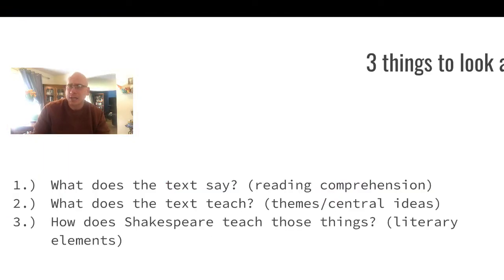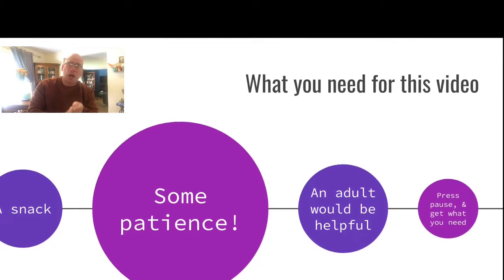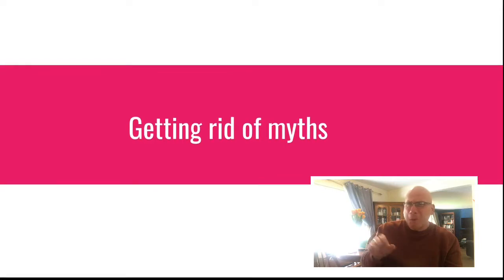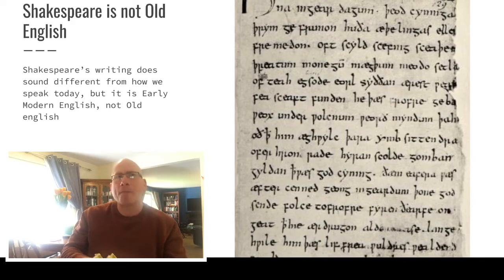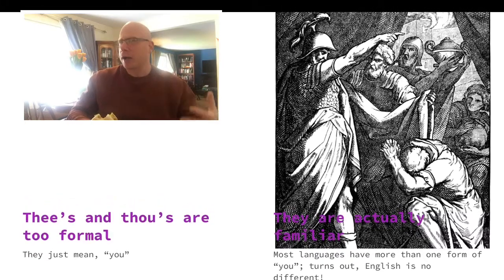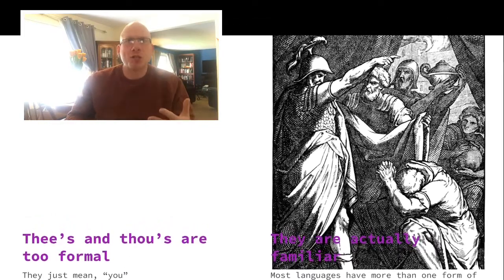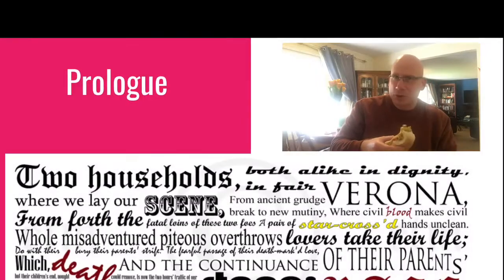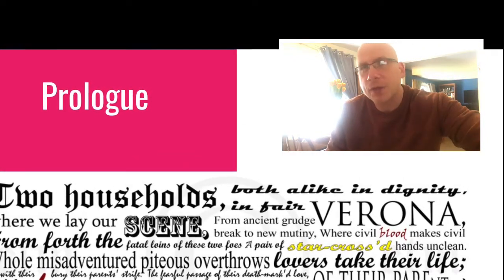Romeo and Juliet introduction